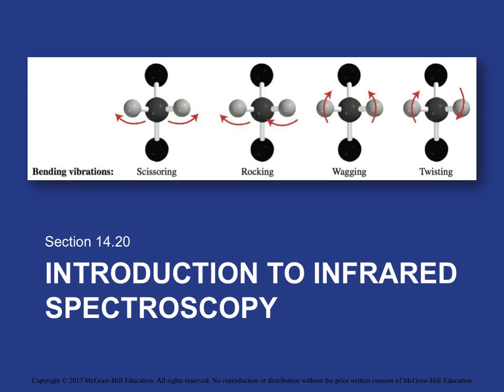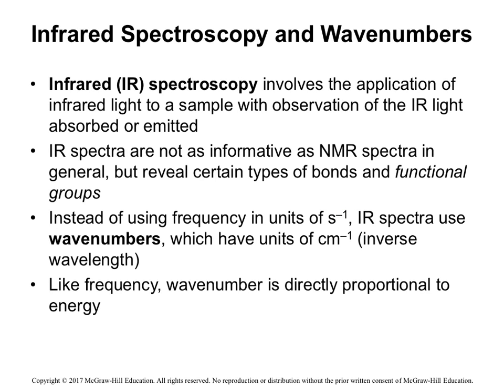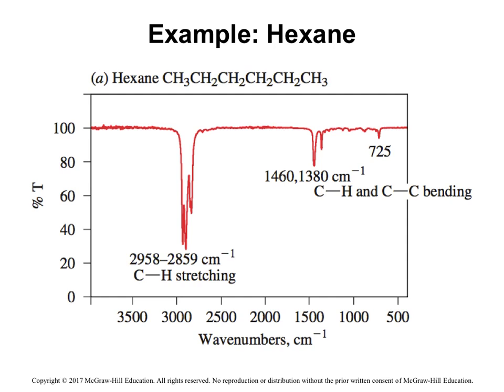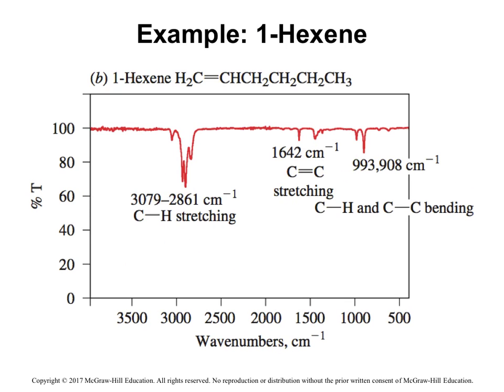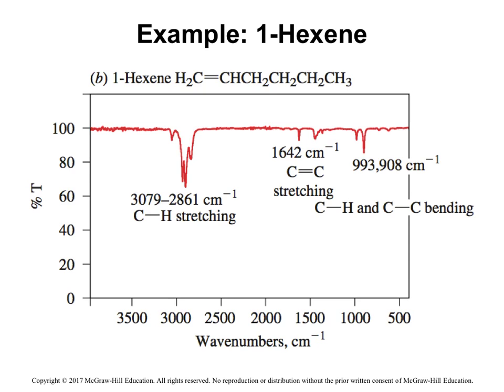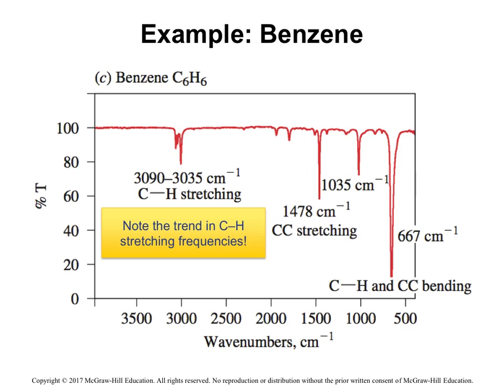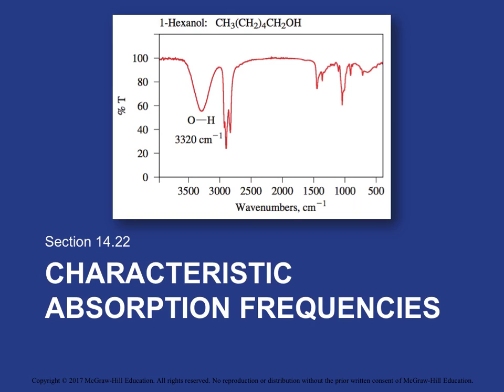oc1 ir brief lecture 4 Nov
This is the in-class lecture from 4 Nov where we briefly discussed IR further.